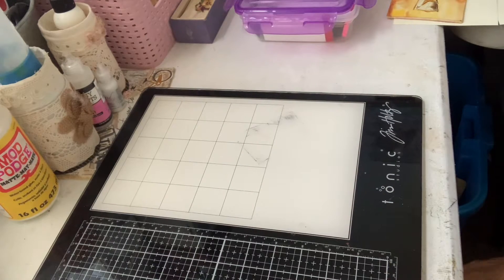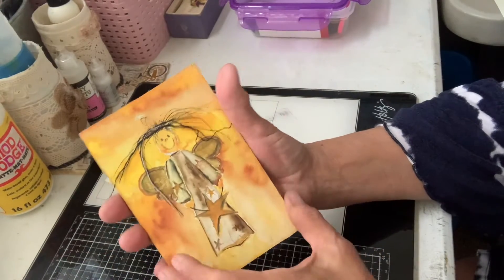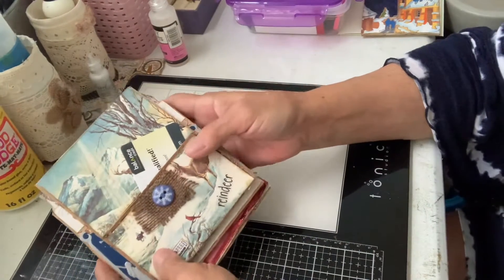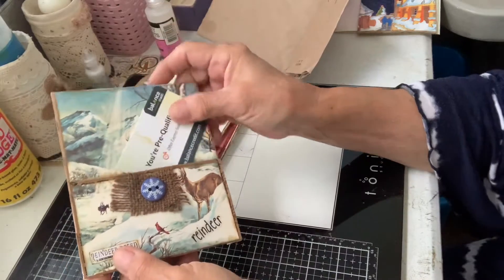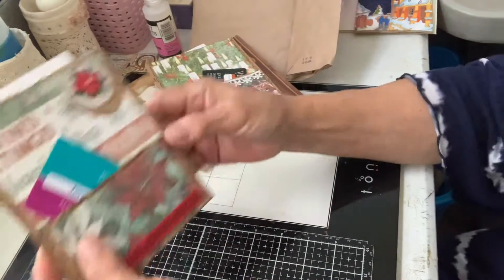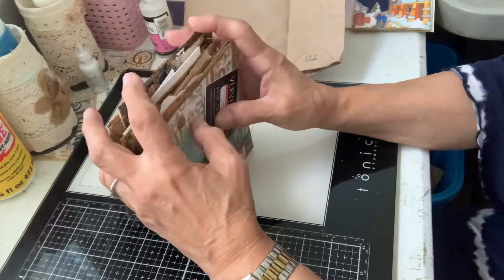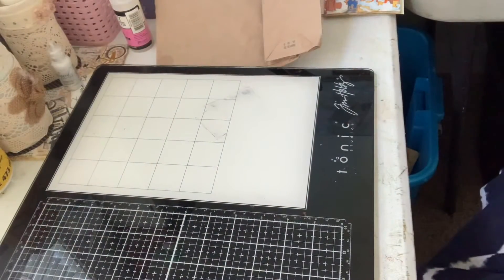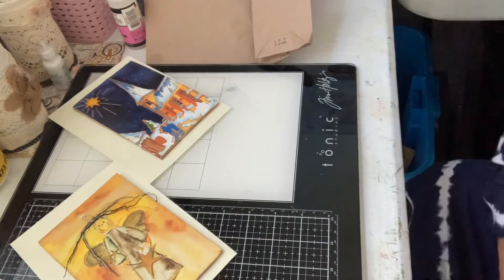Easy cute Christmas gifts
Really fun and easy to make.

Thanks for stopping by. Please leave a comment of what you think